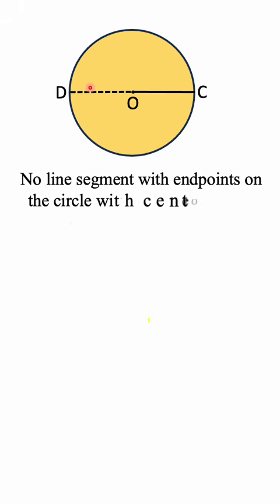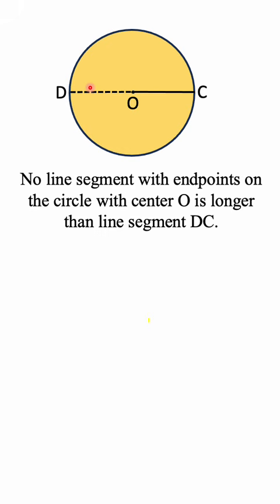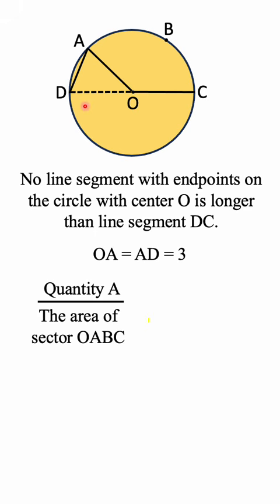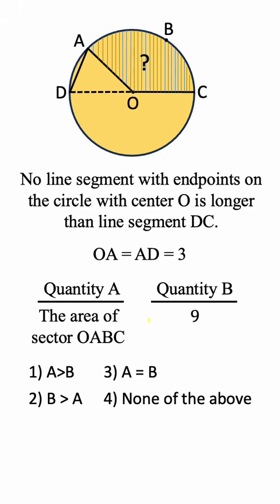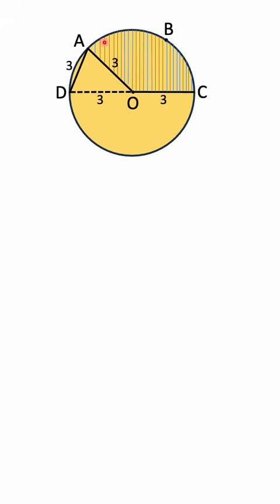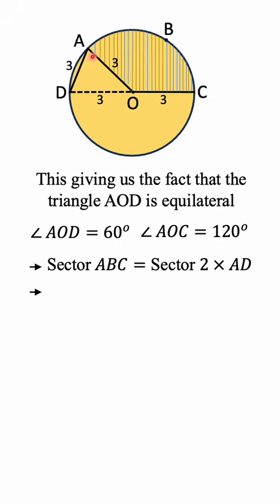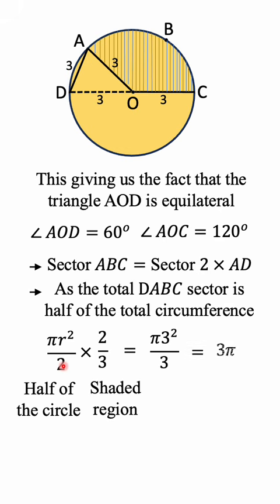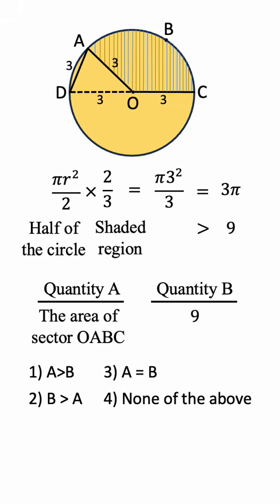GRE Practice Question 46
"🙋‍♂️ Your Questions, Our Videos! 🎥 Got burning questions or equations you'd like us to crack? We're here to help! Drop your questions in the comments, and we'll create dedicated videos to solve them just for you. 📽️ Join our interactive Q&A community, where curiosity meets answers! 🔍